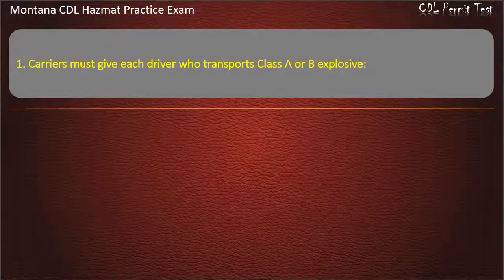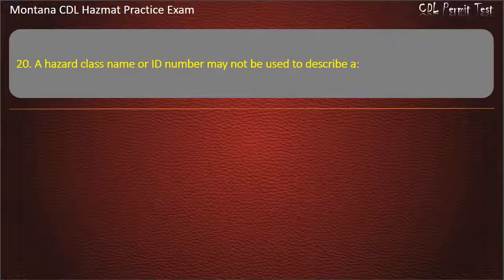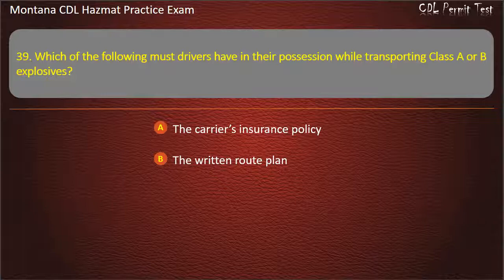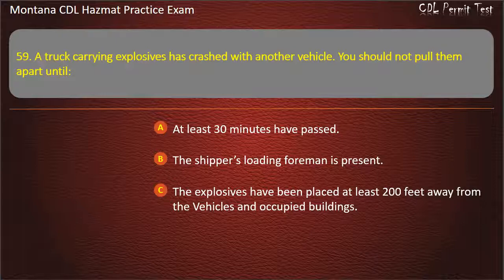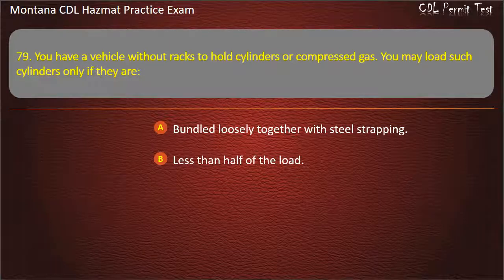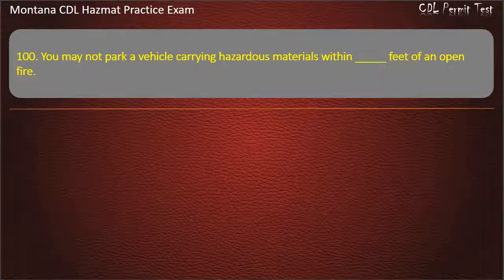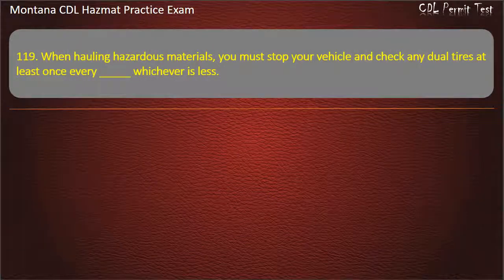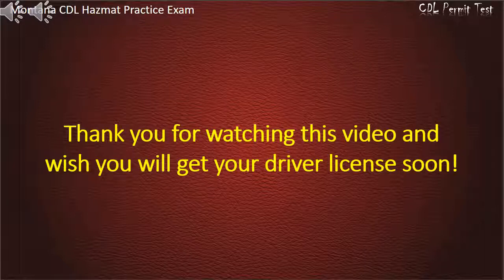Montana CDL Hazmat Practice Exam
Hope that our practice tests will help you well prepare for the written test. Keep practicing with us, you'll get your license soon ;-)